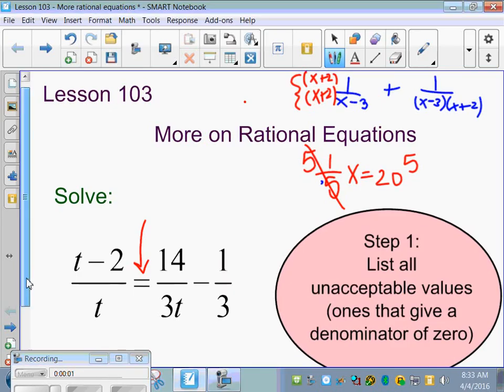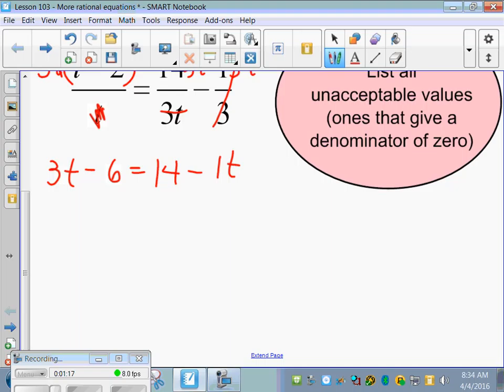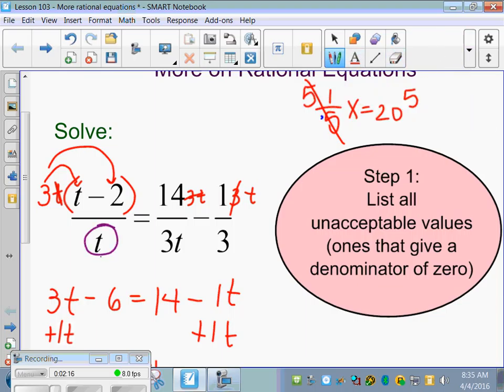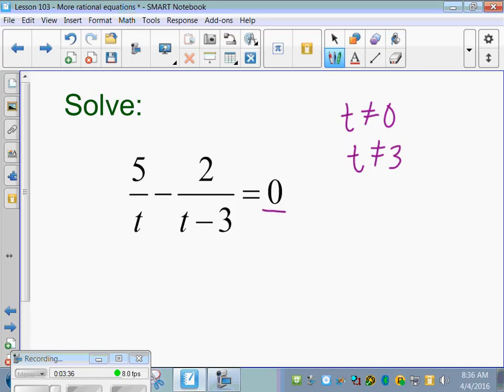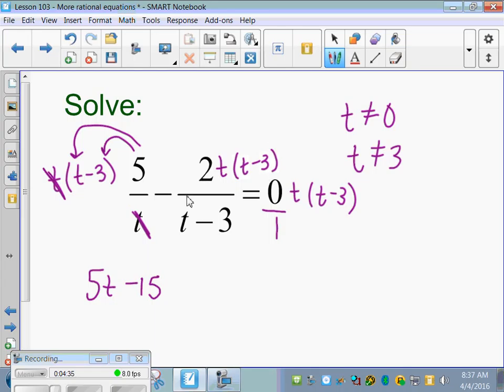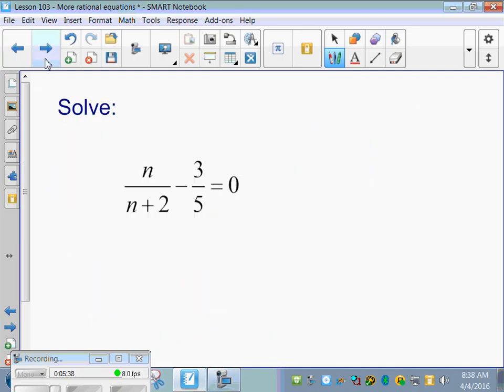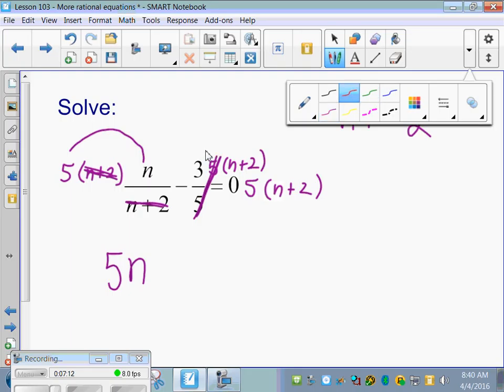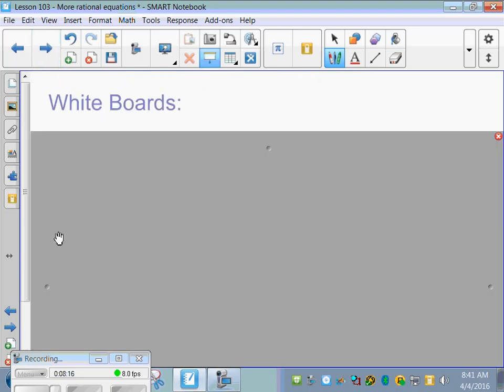Saxon Algebra 1 - Lesson 103 - More Rational Equations